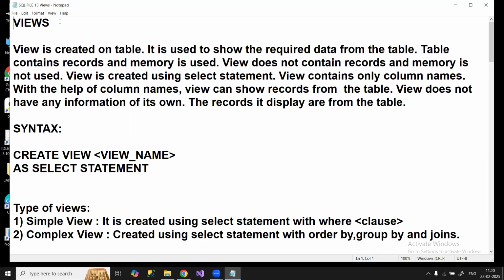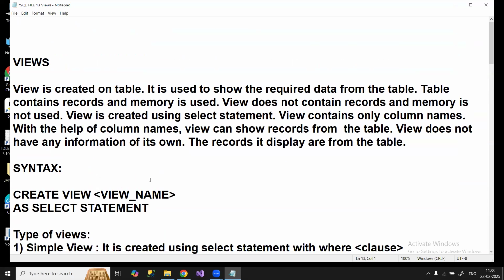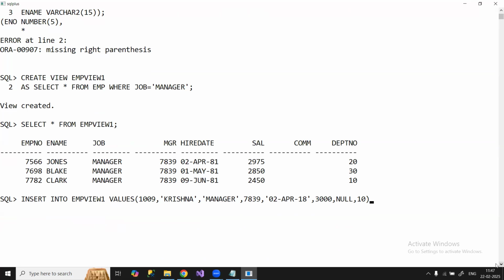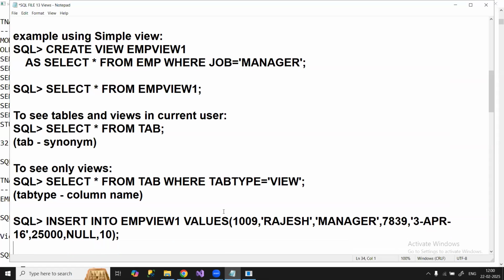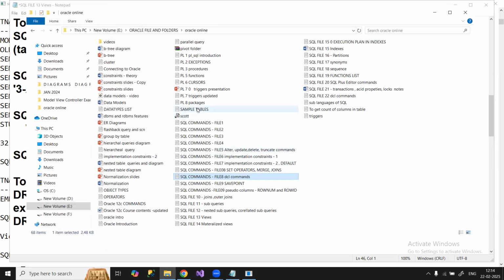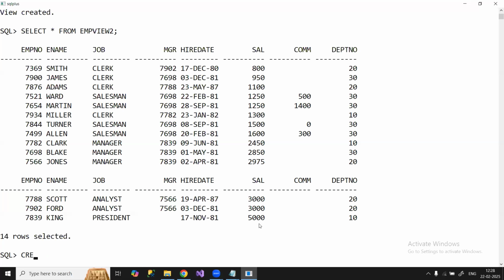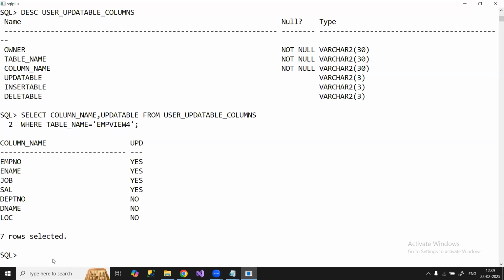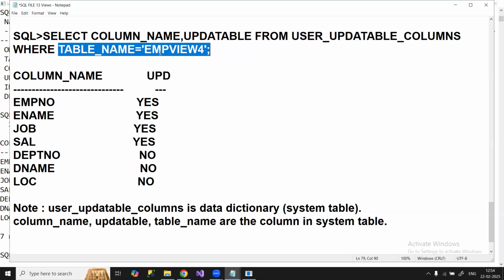SESSION 18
Oracle V18